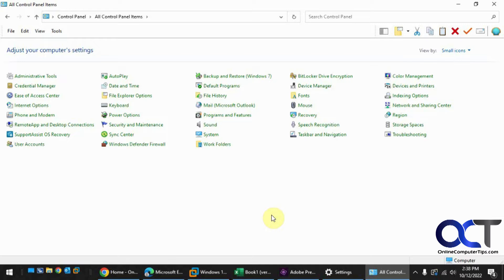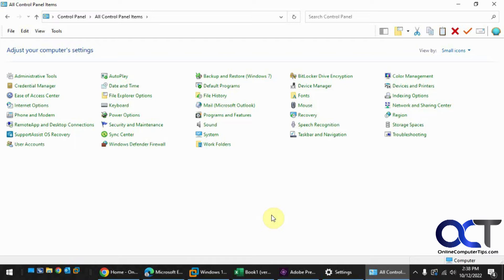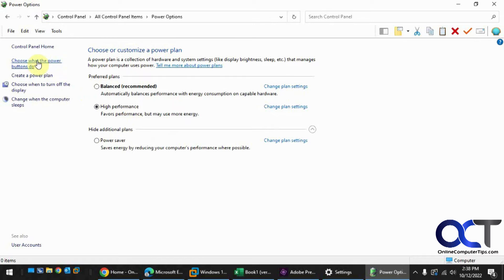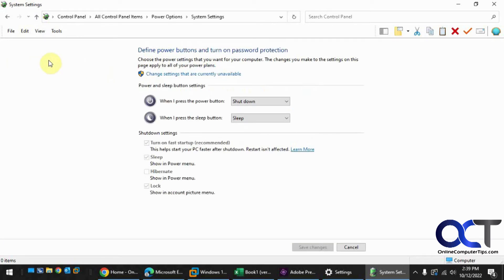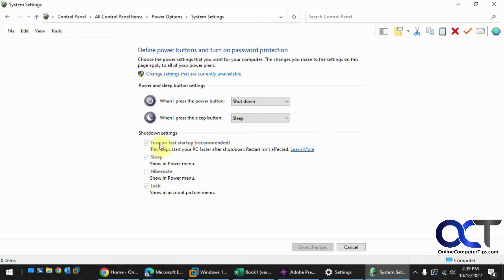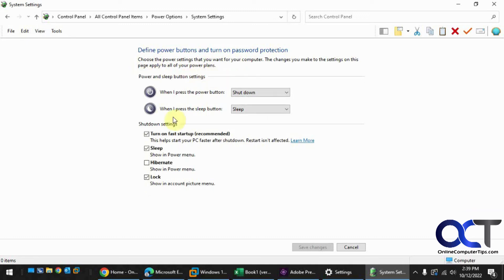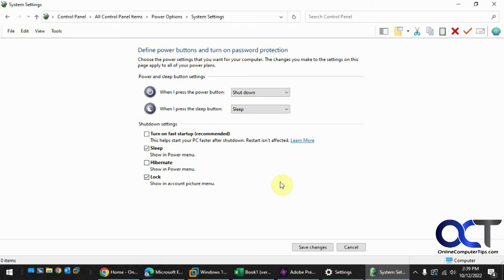Disable the Windows Fast Startup Feature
If you are doing some Windows bootup troubleshooting and need to disable the Fast Startup feature, you can easily do so from the Windows Control Panel. Then once you figure out the problem, you can go back and enable the feature once again.